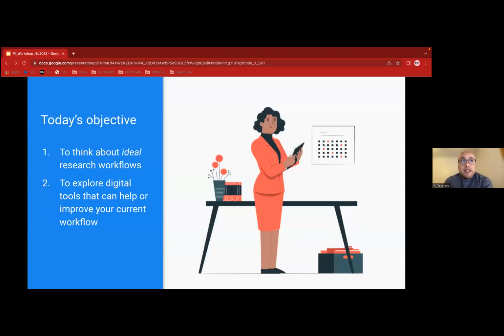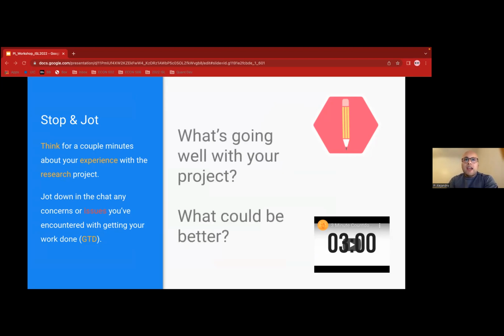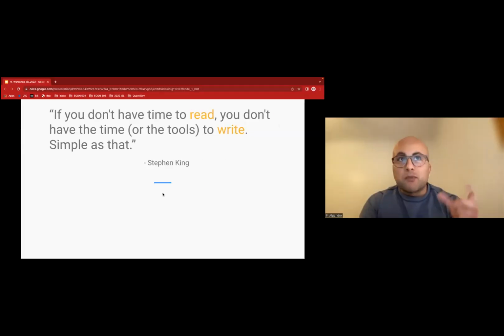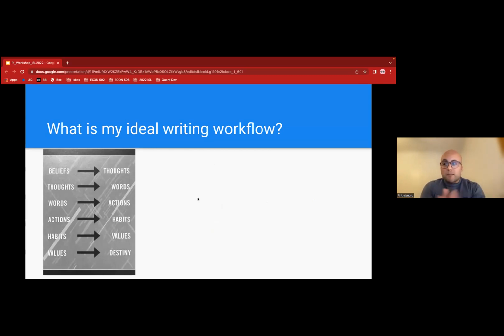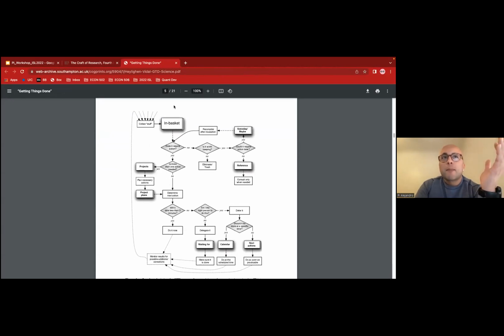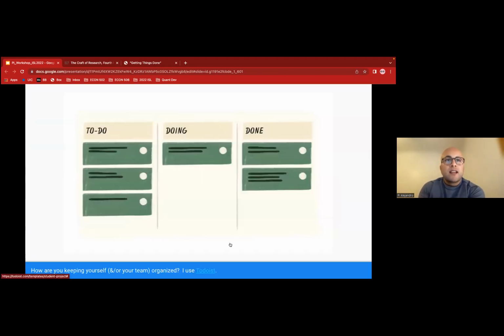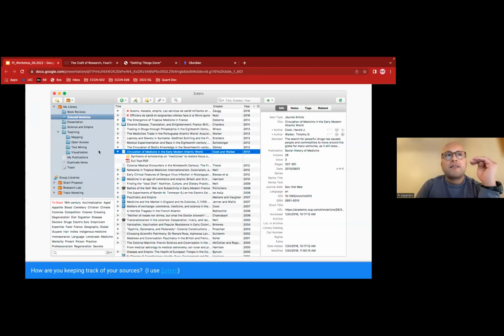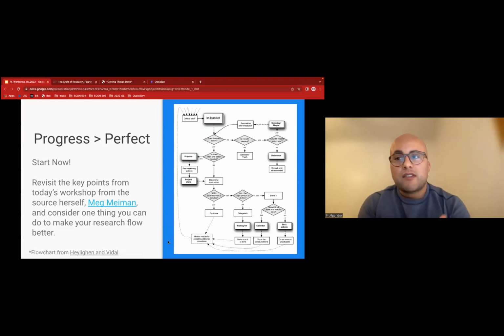Research Workflow - Mr. Alejandro Espinoza Olazaba - University of Illinois, Chicago (UIC)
Principal Investigator (PI) Workshop
Economics 70
International Socioeconomics Laboratory

Research Workflow
Mr. Alejandro Espinoza Olazaba
University of Illinois, Chicago (UIC)